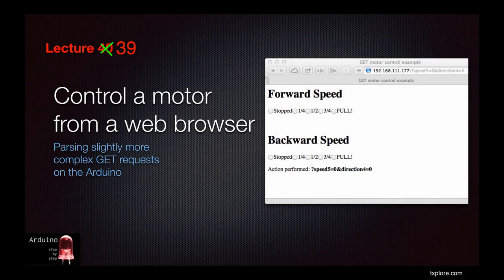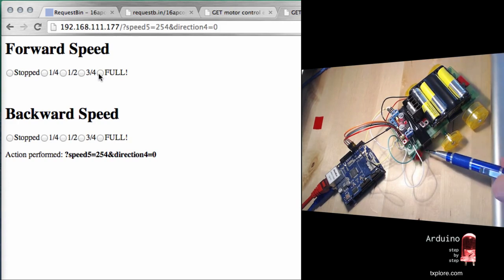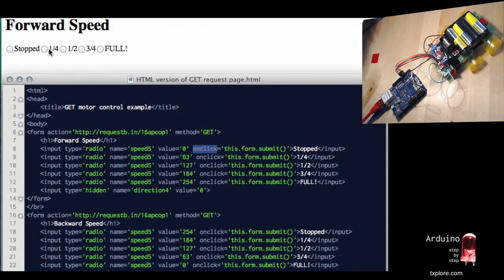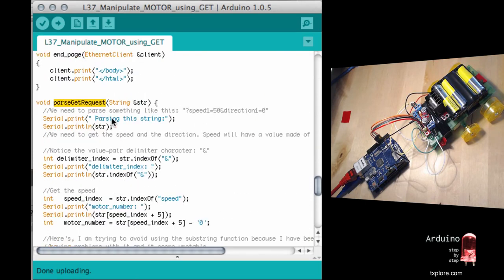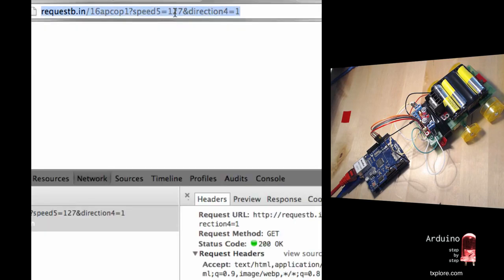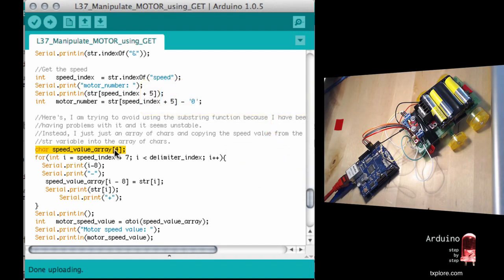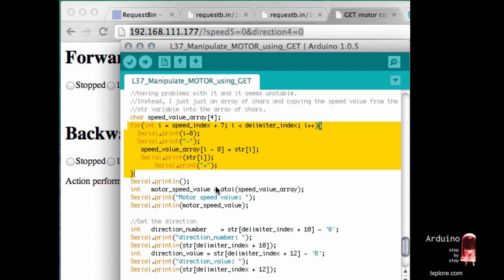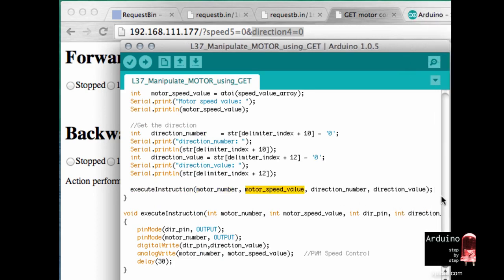065 Controlling a motor with a web browser